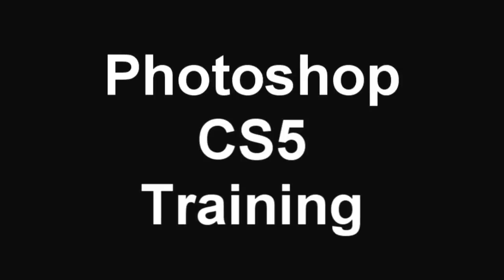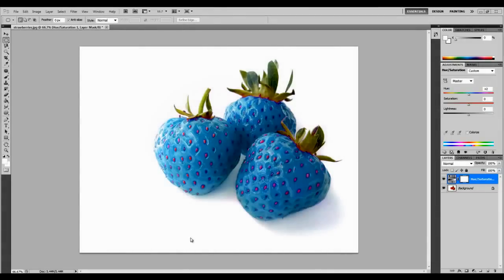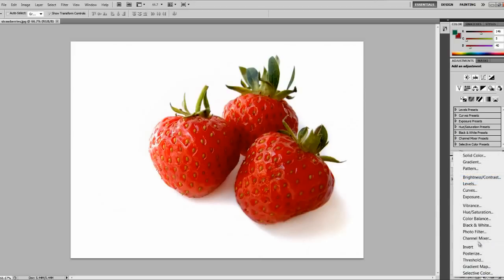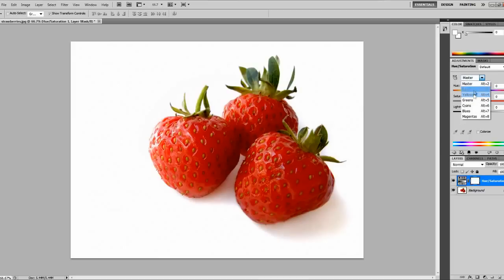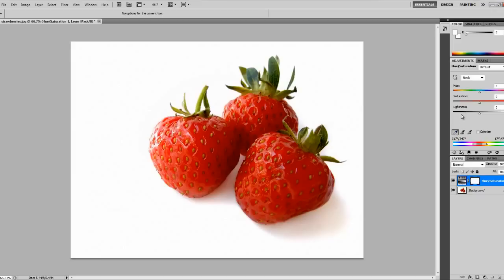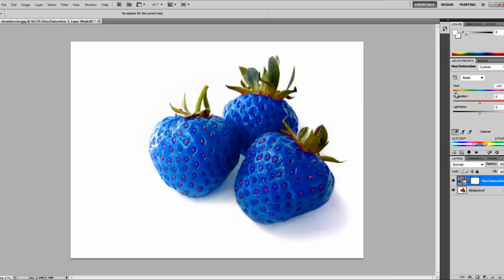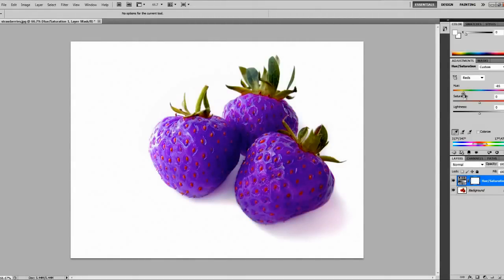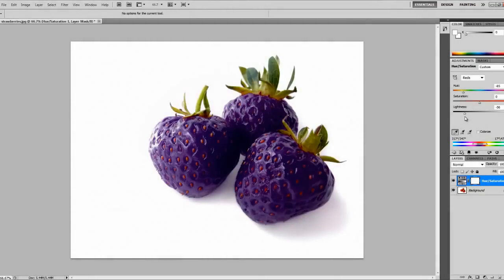Photoshop Training: How to Change the Color of Objects or People 2022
How to change the color of objects or people in Photoshop - 2022

This is another installment of the Photoshop Training tutorial videos that I am providing for you creative lot.

In this tutorial I will show you how you can change the colour of something within a photo, using this method will not change the colour of anything else in the photograph.